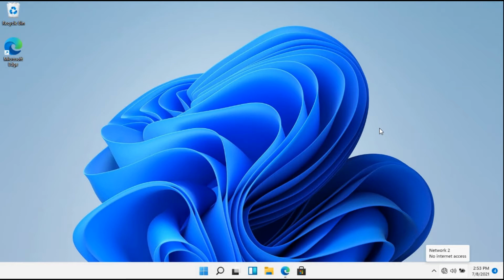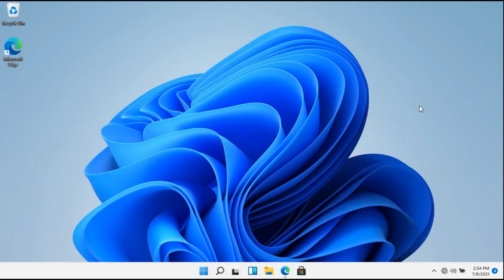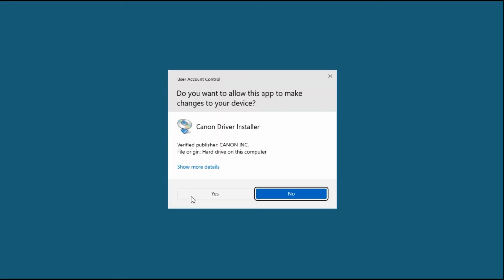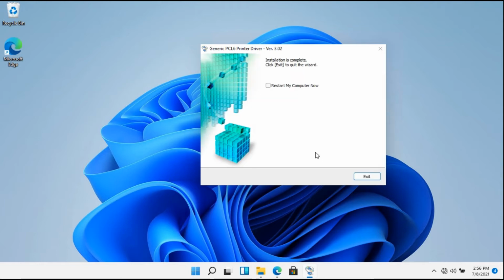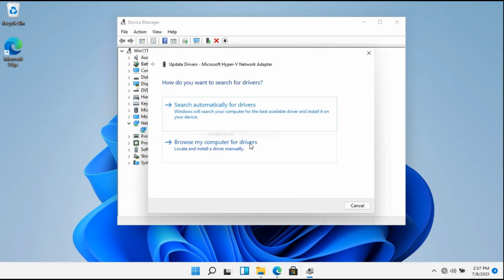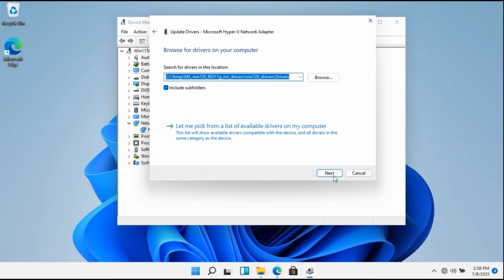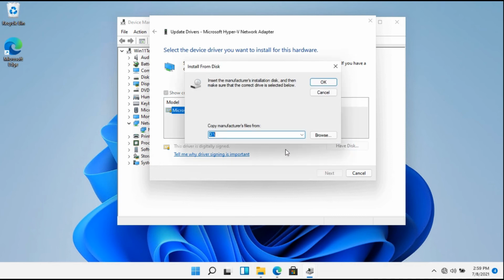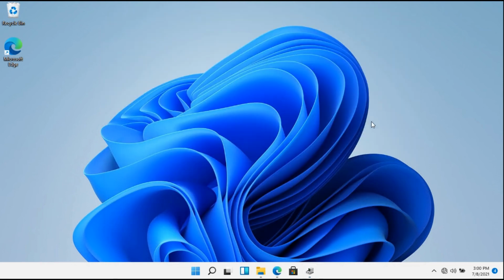How To: Install a Driver on Windows 11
This video shows you step by step instructions on how to install a Driver using Windows 11.  In this tutorial, installing drivers with both an EXE and an INF file type are demonstrated.

DriverGuide.com - Download Drivers for FREE from the Web's largest Driver Database.